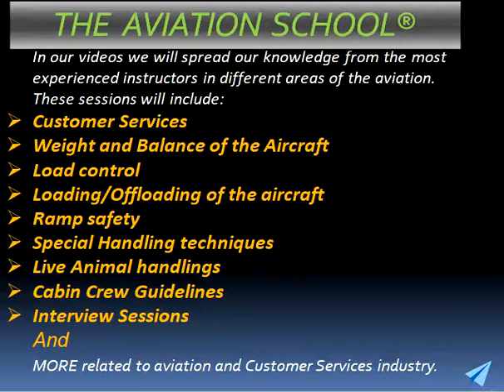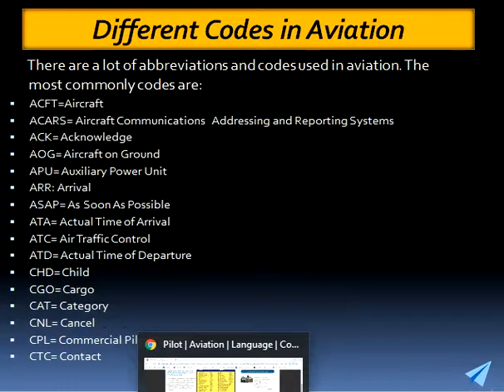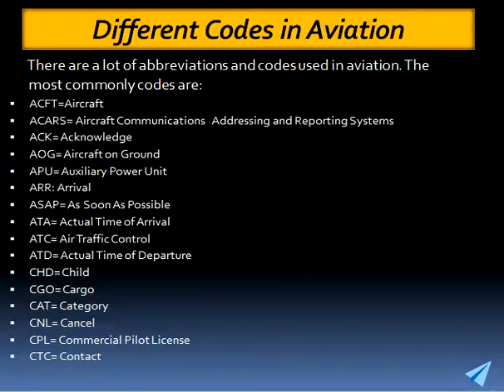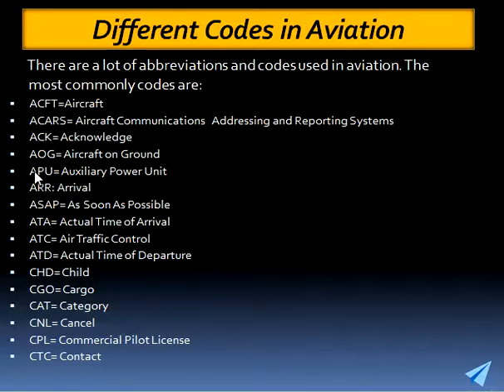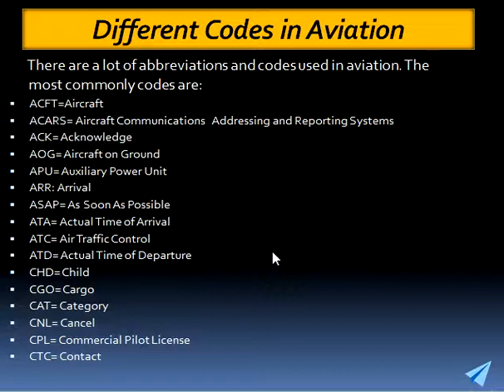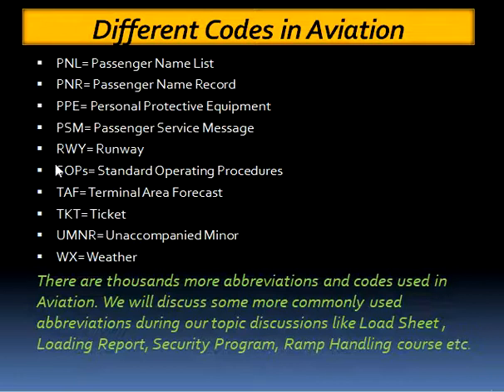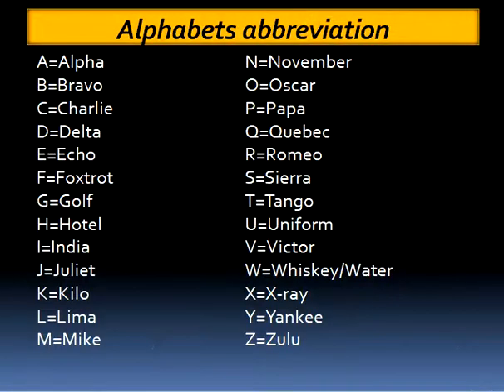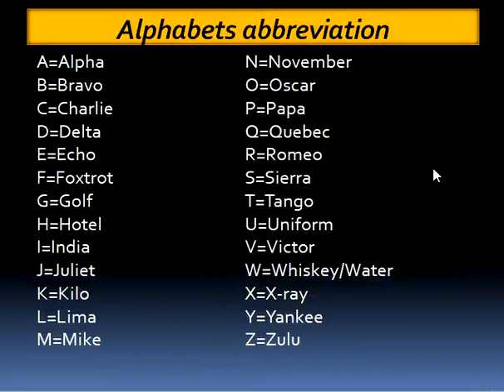Aviation Codes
The importance of Codes and Abbreviations in Aviation.